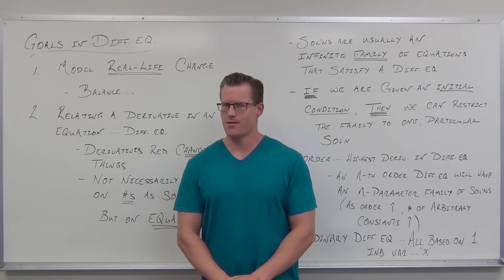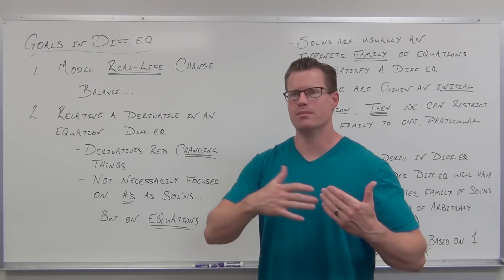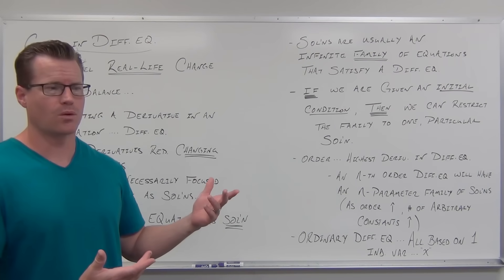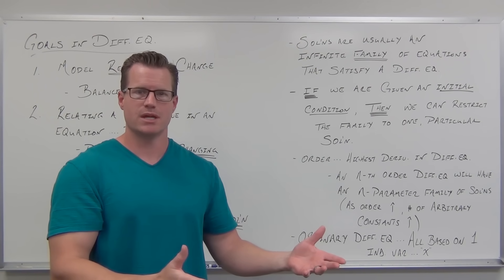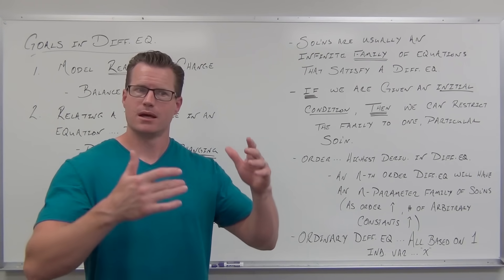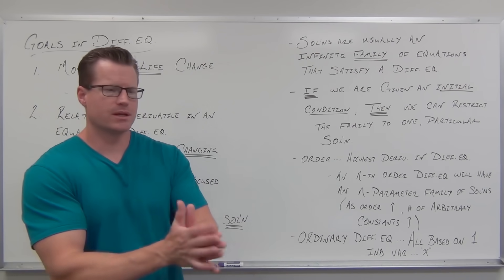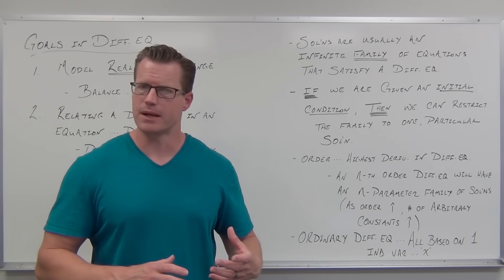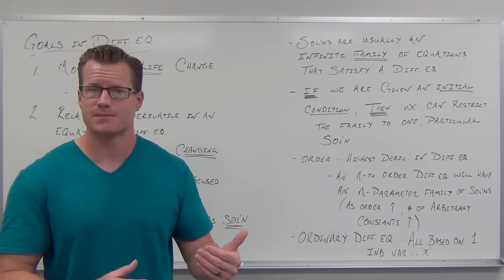Introduction to Differential Equations (Differential Equations 2)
A basic introduction the concept of Differential Equations and how/why we use them.